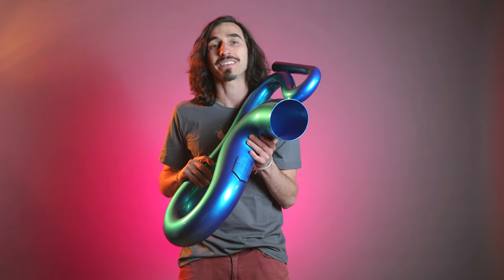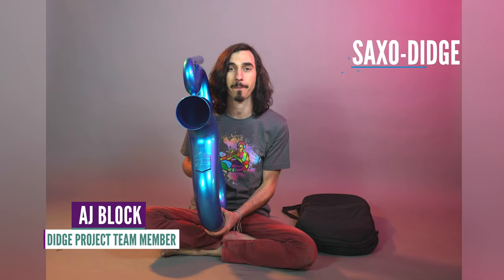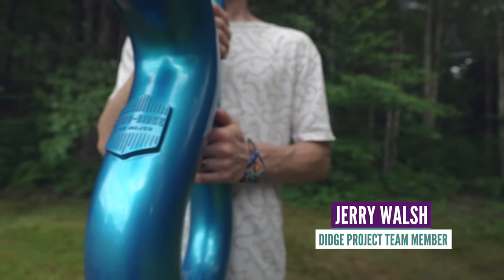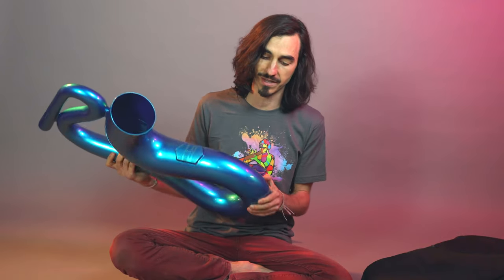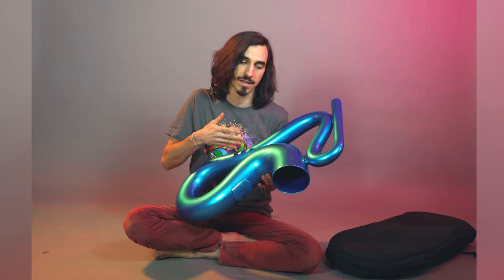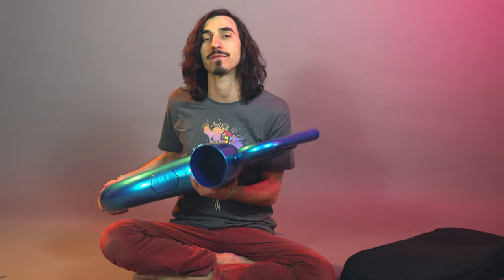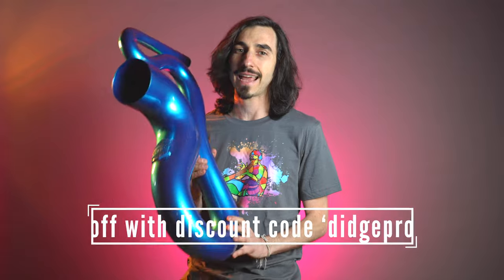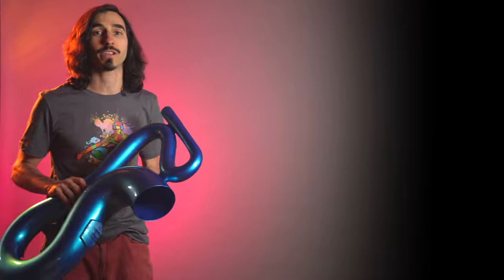Saxo-Didge: What!!!???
We are so excited to present to you The Saxo-Didge! With its unique shape, the Saxo-Didge is equipped with a deep and rich drone, enhanced wobble and vocal effect, and precision tuned trumpets that form perfect arpeggios.

Index:
00:00 - Opening toots
00:21 - What!!?? It's the Saxo-Didge
00:59 - First impressions & features
01:25 - Trumpet tones: Precision tuning
02:37 - Who is this instrument for?
03:03 - 10% off discount code

Sign up for the Didge Project newsletter for updates on instrument sales, new tutorials and events:

Didge Project is a world music education blog, youtube channel, music project and a producer of events, workshops and online courses. Our mission is to bridge music from many cultures into a tangible medium that our audience can utilize for its own benefit. This is done largely through educational performances, workshops and videos. Originally started to support the growing didgeridoo community in New York City, Didge Project serves musicians of all levels in making musical instruments and education available. While advanced musicians may benefit from Didge Project's content, it is the beginner to intermediate musician that we aim to serve.